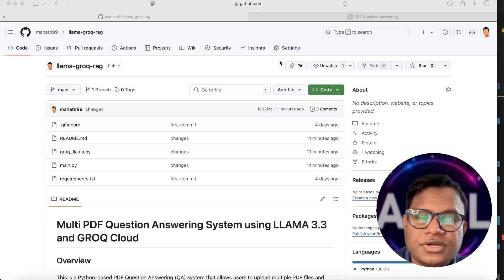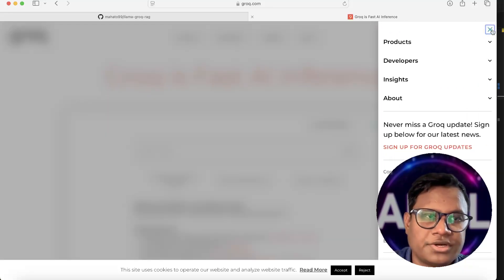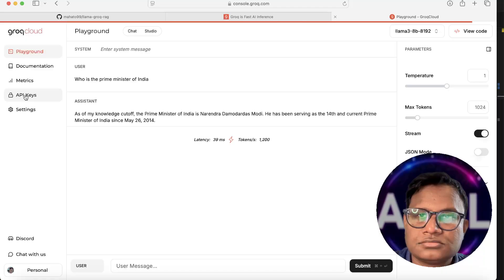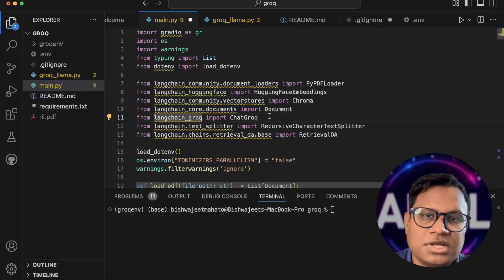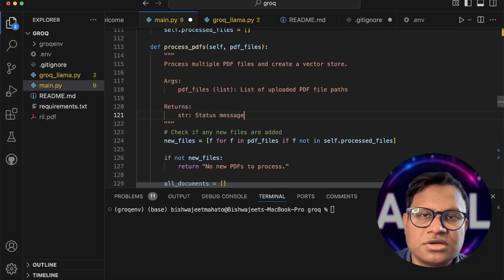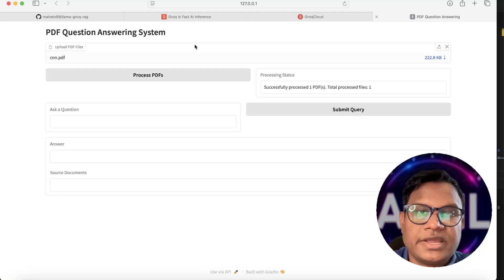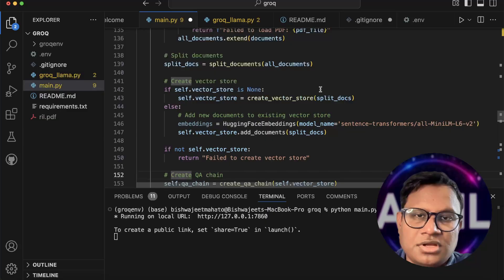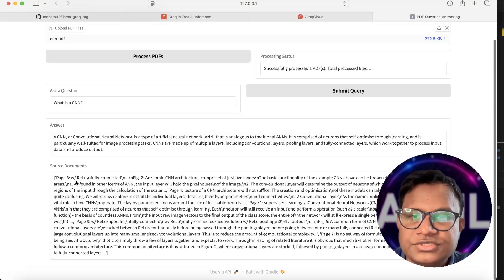Build a PDF AI Chatbot with Llama 3.3 + ChromaDB + Gradio +Groq Full Tutorial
🚀 Master Retrieval-Augmented Generation (RAG) with this comprehensive tutorial! Learn how to create an intelligent AI chatbot using cutting-edge technologies:

🔍 What You'll Learn:
- Set up a RAG pipeline from scratch
- Use Llama 3.3 for advanced language understanding
- Implement ChromaDB for efficient vector storage
- Create a beautiful web interface with Gradio
- Handle document embedding and semantic search

Youtube Chapters :
00:00 Introduction and GitHub
01:25 Groq Cloud for Llama
03:00 Create Groq API Keys
03:40 Groq Documentation
04:00 Create RAG using Groq and Llama
07:05 Using Gradio for PDF upload and Chat

Llama 3.3 Large Language Model
- ChromaDB for vector database
- Groq Cloud for fast inference of Llama 3.3
- Gradio for web interface
- Python programming